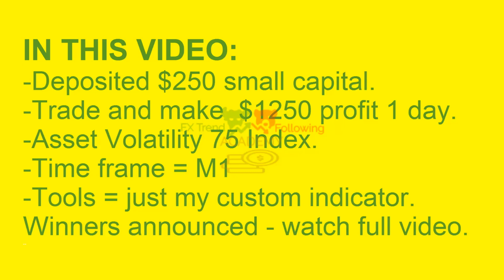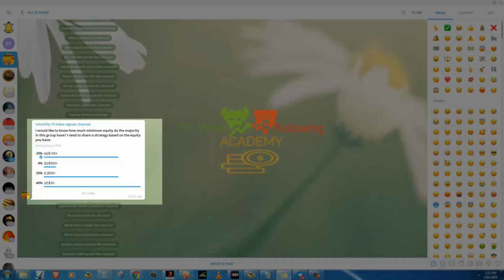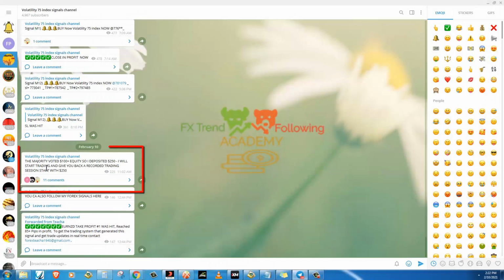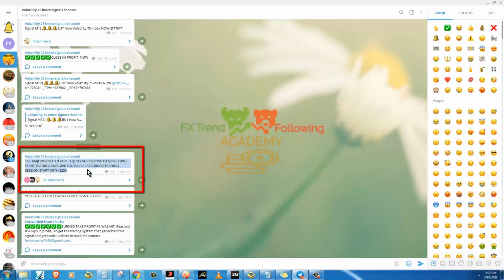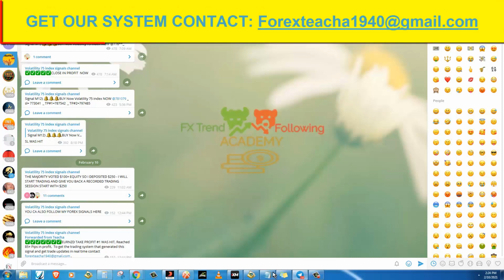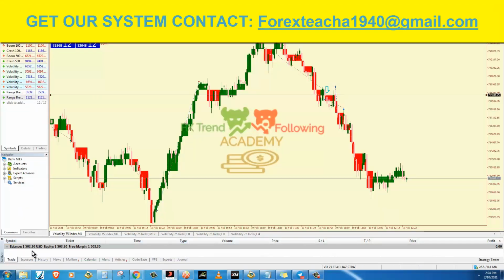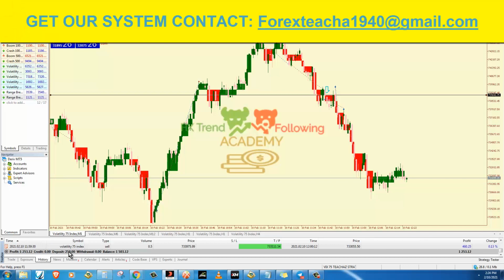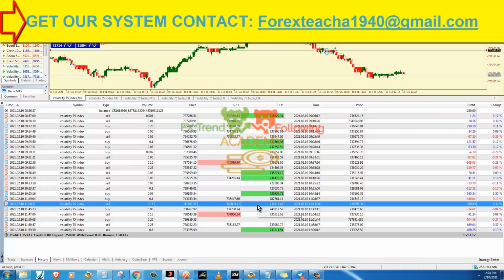How to trade volatility 75 index 60 seconds strategy $250 to $1250 in 1 day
I made $1250 profit trading volatility 75 index M1 Chart from $250 account 1 day.

Join FREE Volatility 75 index trading signals channel